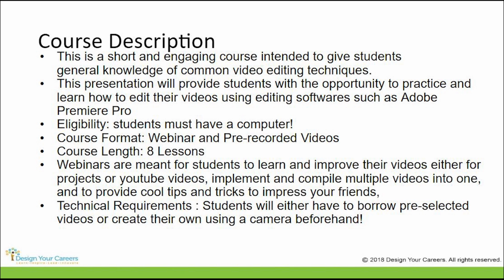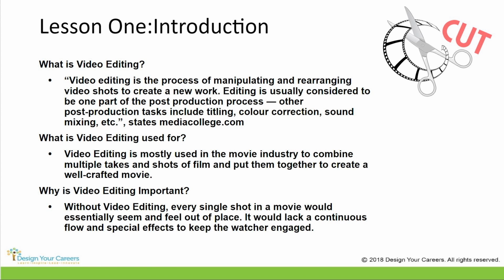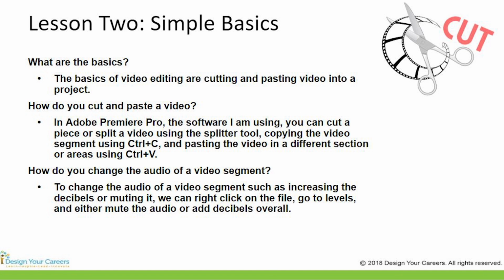Video Editing Workshop by Amogh Donthi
Design Your Careers (DYC) platform helps share “skills” with each other!
A single platform where students can learn, share any skill or talent of theirs without having to leave home, help underprivileged children, earn community service hours, be recognized for leadership, sign up for internships, and impact the global community.

Students can learn or share their abilities at any level in academics – we call them Logicians, creativity with our Imaginers,
sports or games called Players, and find volunteer opportunities with our Givers.

DYC also helps many different charities in fundraising.
All are welcome to attend.